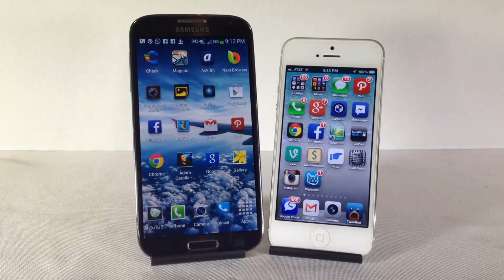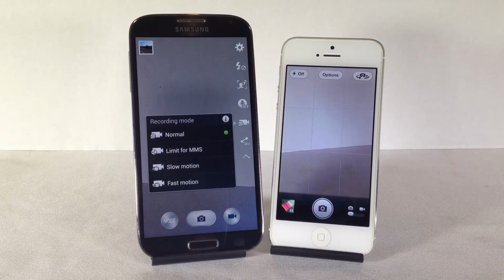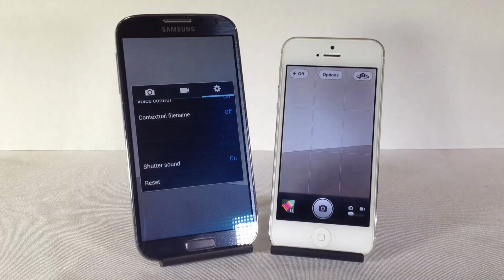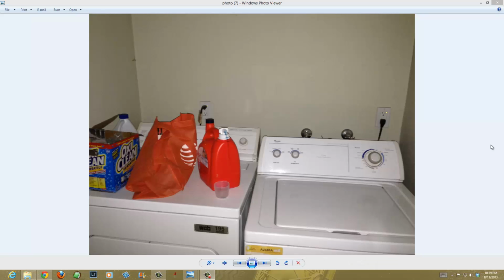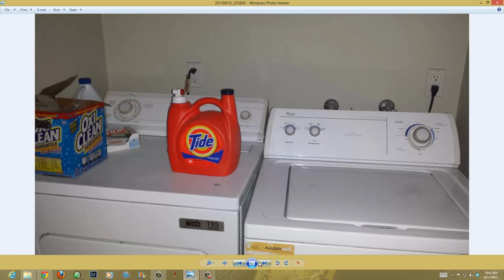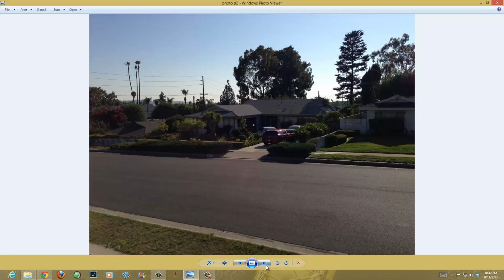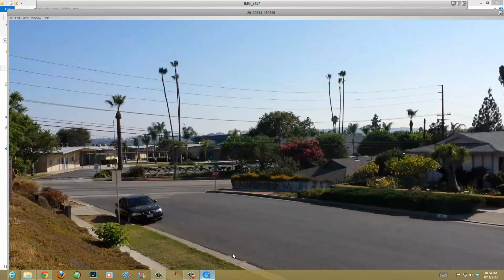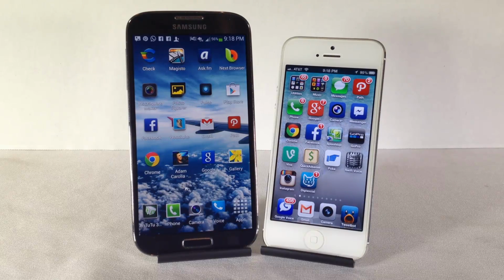Samsung Galaxy S4 vs. Apple iPhone 5 Camera Photo Full Comparison